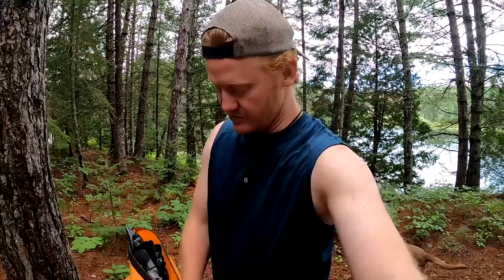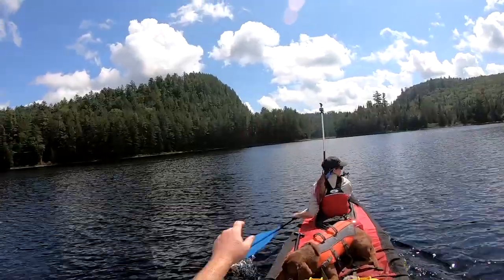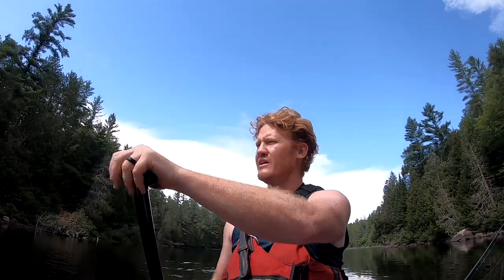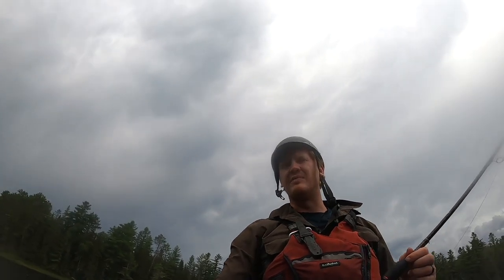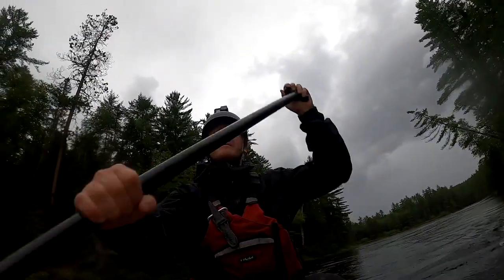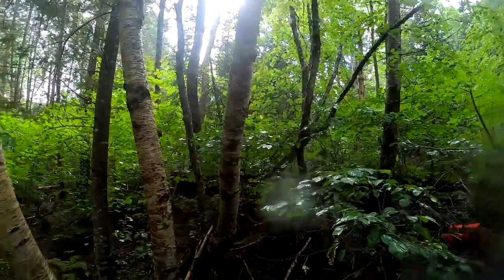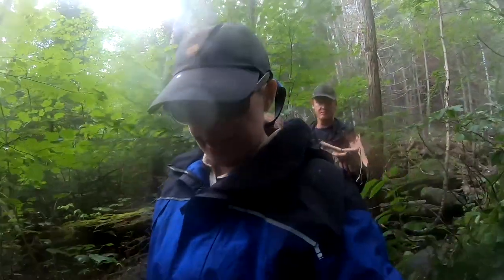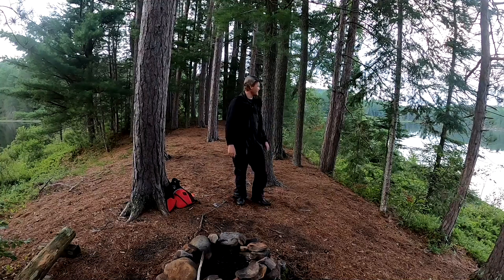10 Days Wilderness Camping - Canoe Camping - Hiking Waterfall - Old Logging Camp Day 6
10 Days Wilderness Canoe Camping Escape Day 6 My Wife Heather, Myself Ted Baird and our Dog Bella Spend the day Hiking a Scenic creek Waterfall, canoeing in thunder, lightning and rain and. We paddle Fun Rapids have a great morning at an old logging camp and spend the night on a beautiful Esker campsite

On our 10 Days We travel 120km through Lakes and White Water Rapids we portage catch fish Fry fish pick and eat wild mushrooms swim in waterfalls and have an incredible adventure on the Dumoine and Ottawa Rivers in Canada.

Gear Store USA

Gear Store CanadaCANADA (CAN)